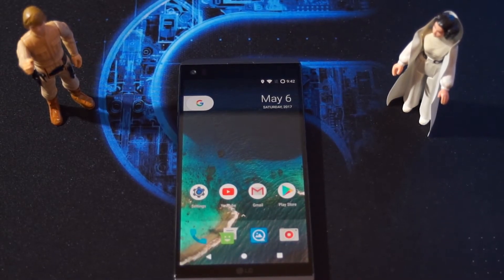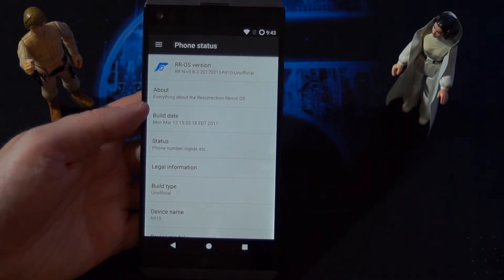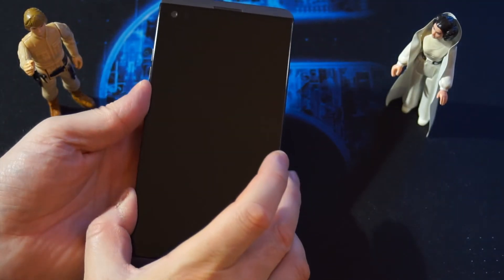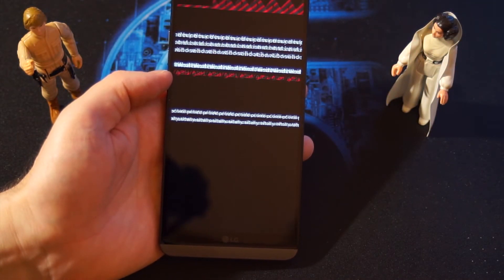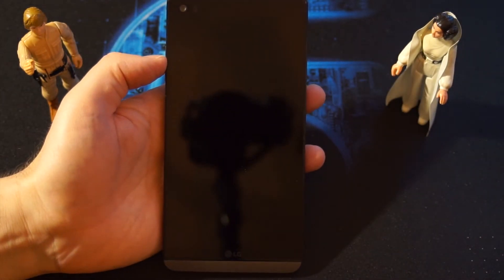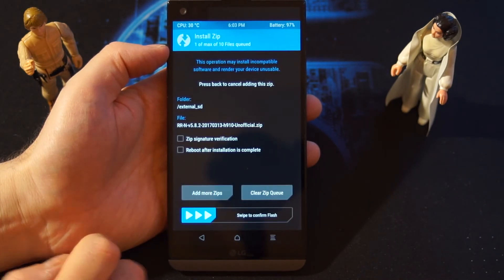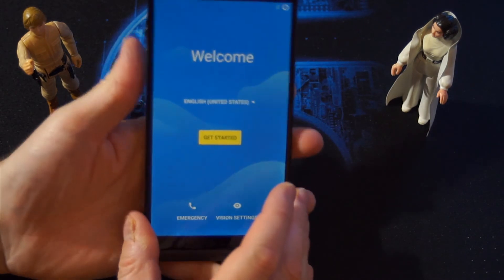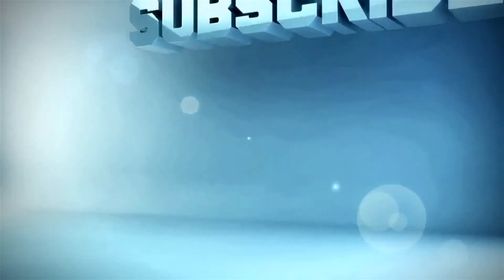[LG V20] Resurrection Remix Rom 5.8.3 – Android Nougat 7.1.2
This video tutorial is about how to install the Resurrection Remix Rom version 5.8.3 – Android Nougat Version 7.1.2 on the LG V20 all variants.

Follow the exact instructions in this video tutorial and on this link accordingly to your model LG V20.

Supported versions: H918, VS995, LS997, H910, US996.

Intro and Outro Music credit:
Kewin Cosmos - Solo Quise Quererte